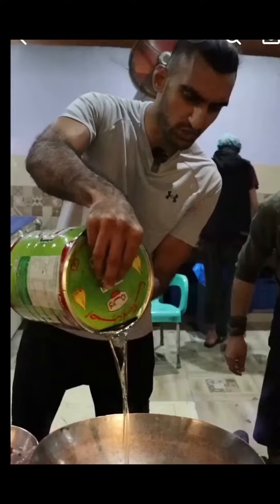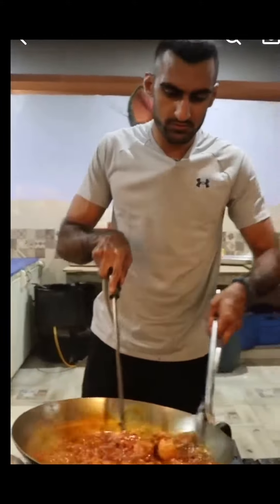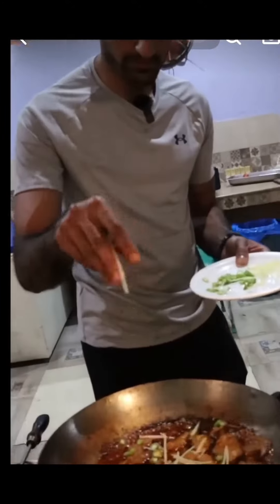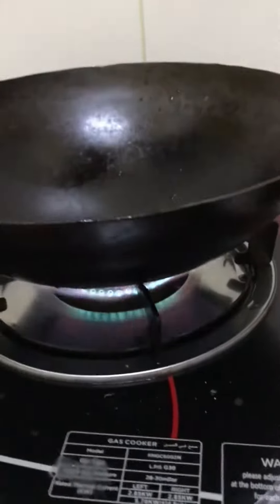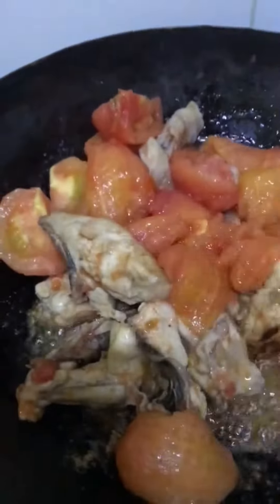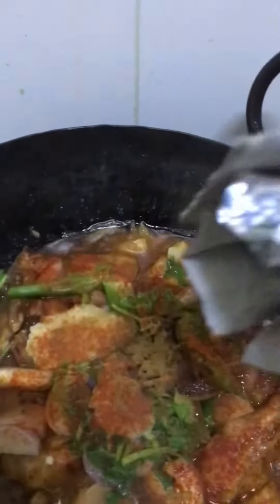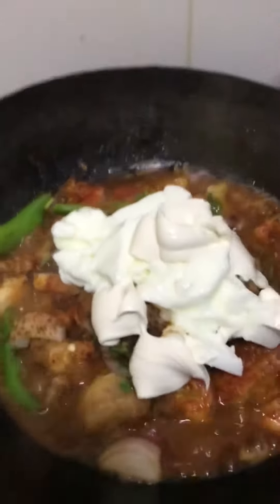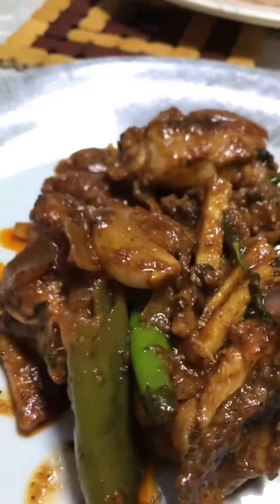Chiken Karahi # pinoy version